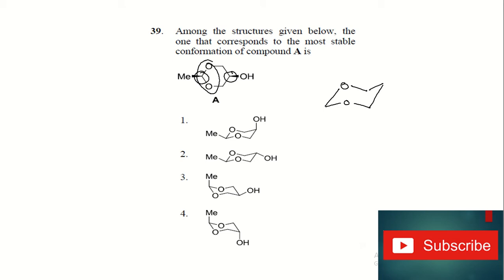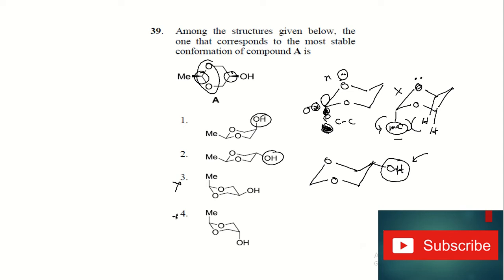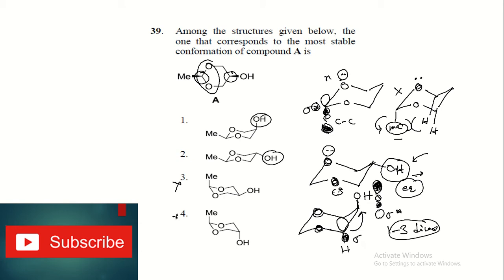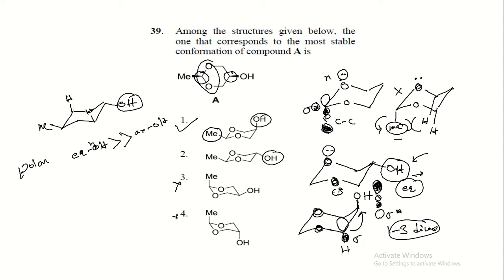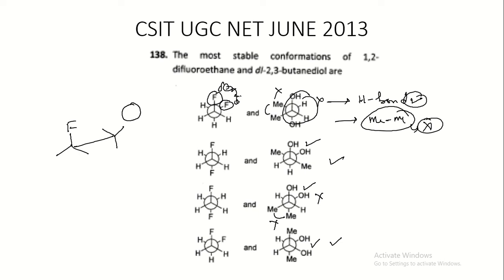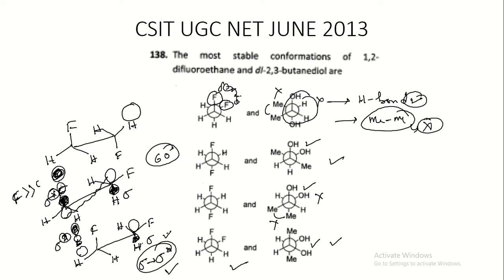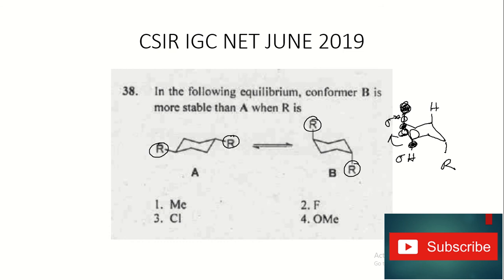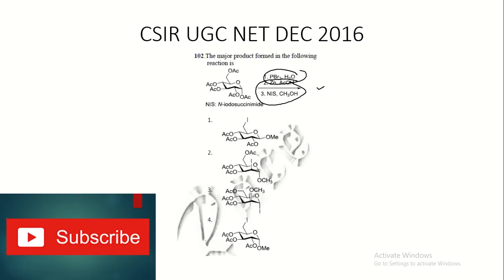Anomeric Effect Negative Hyperconjugation Previous Year Solution CSIR NET GATE IIT JAM M.O. APPROACH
My videos help students who are preparing for exams in online like CSIR UGC NET, GATE, TIFR, BHU, IIT JAM, JEE MAIN, JEE ADVANCED in Chemistry. Videos are made in detail keeping in kind previous year questions.